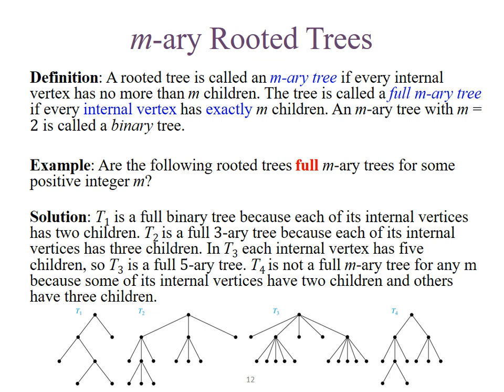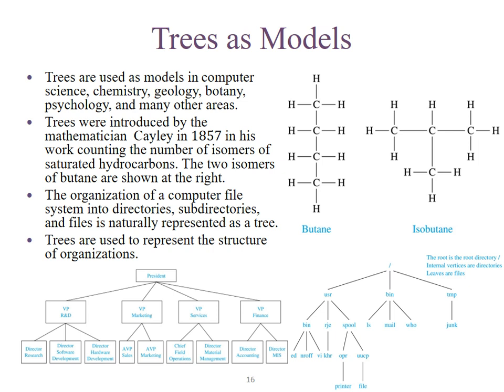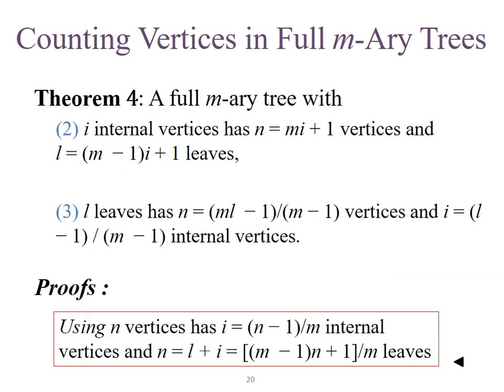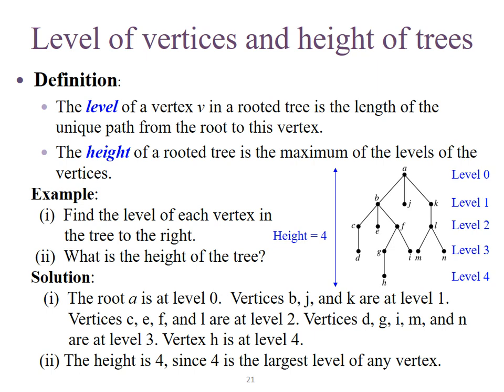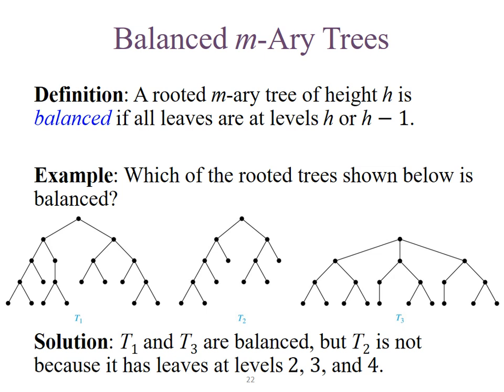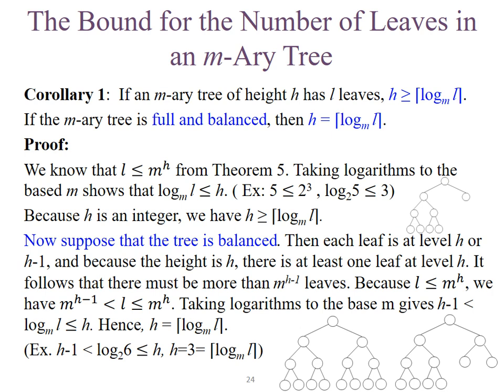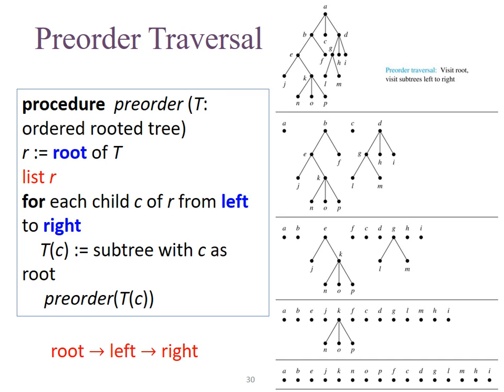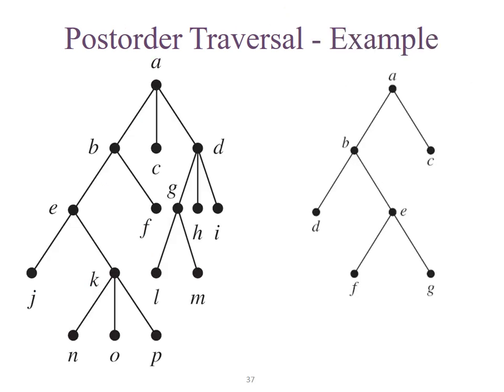DM 20260604 Sec 10.3